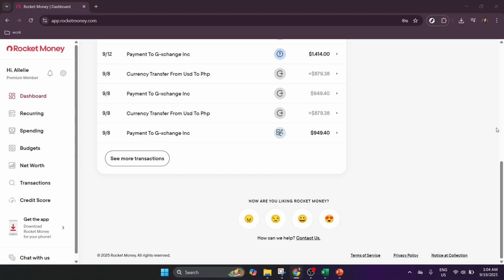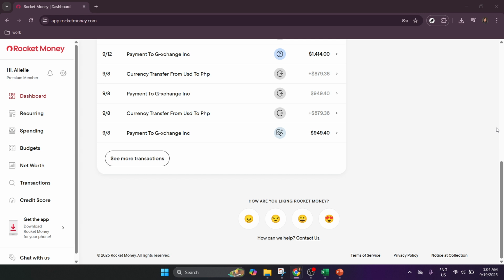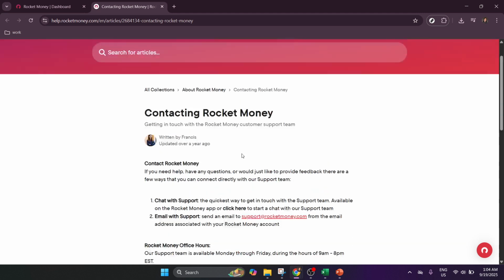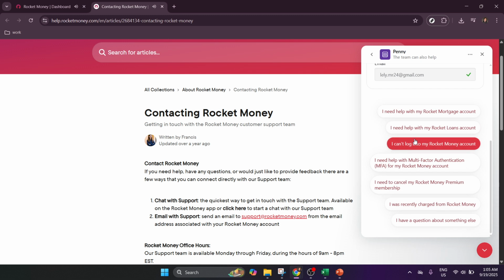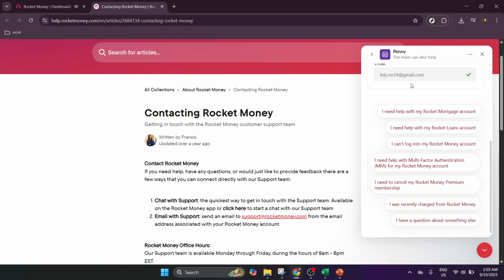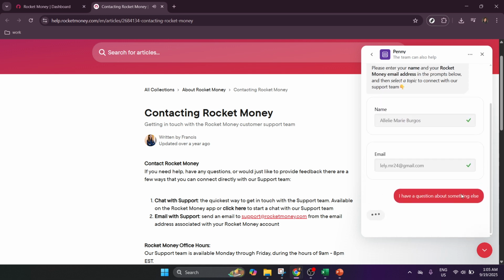How to Schedule an Appointment with Rocket Money Online 2025 Guide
In this 2025 guide, I’ll show you how to schedule an appointment with Rocket Money online. Whether you need in-person banking help, financial advice, or account services, scheduling an appointment saves time. I’ll guide you through logging into the Rocket Money website, choosing your service type, selecting a branch, and picking an available time slot. You’ll also learn how to reschedule or cancel if needed. By the end, you’ll know how to book Rocket Money appointments online quickly and easily in 2025.